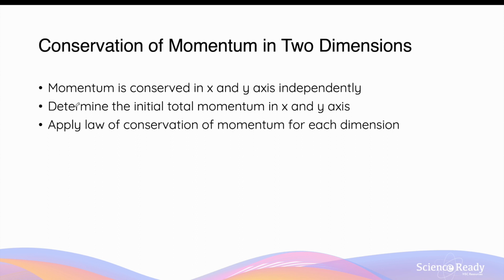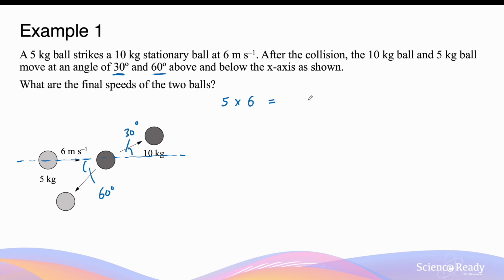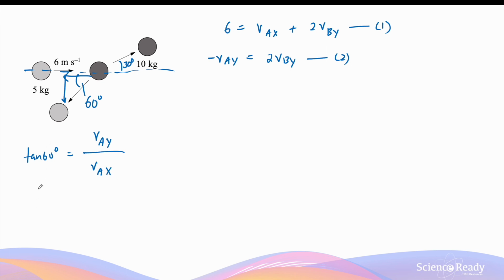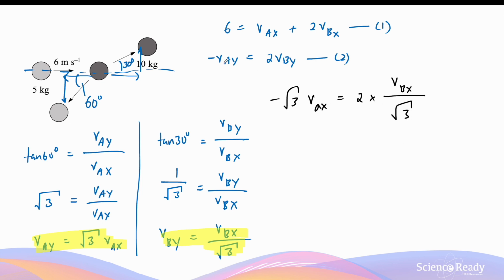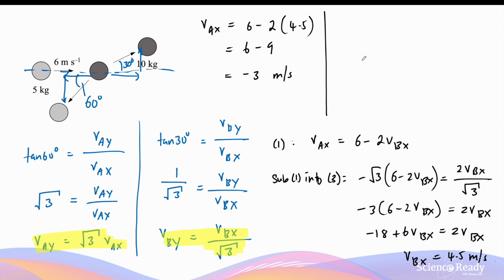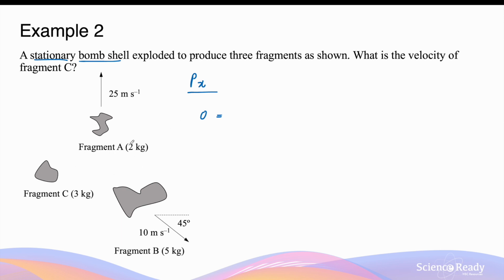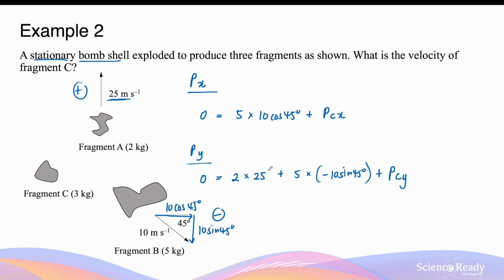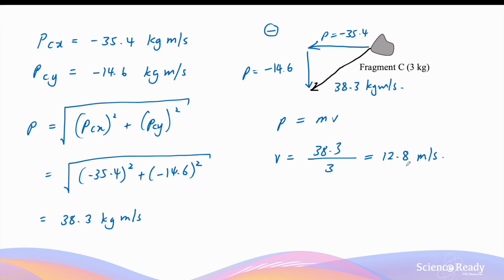Conservation of Momentum in Two Dimensions // HSC Physics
⌚Timestamp
00:00 Introduction
01:13 Example 1
10:02 Example 2

📚Syllabus
• conduct an investigation to describe and analyse one-dimensional (collinear) and two-dimensional interactions of objects in simple closed systems (ACSPH064)
• analyse quantitatively and predict, using the law of conservation of momentum Σ𝑚𝑣before= Σ𝑚𝑣after and, where appropriate, conservation of kinetic energy Σ1/2𝑚𝑣before= Σ 1/2  𝑚𝑣after, the results of interactions in elastic collisions (ACSPH066)